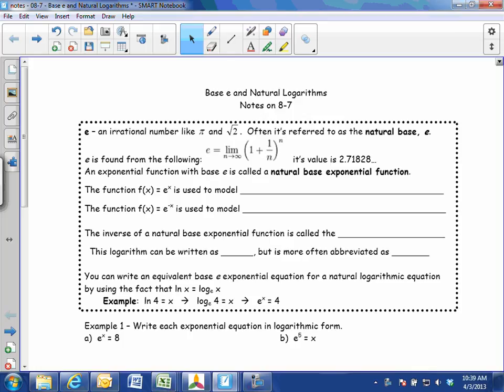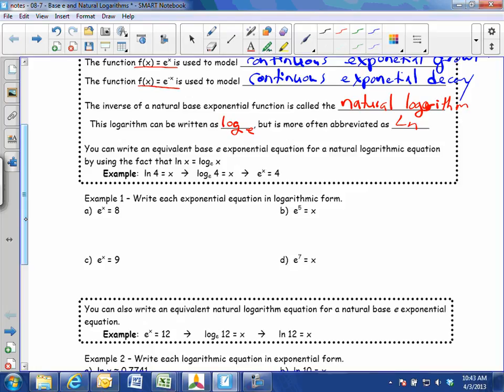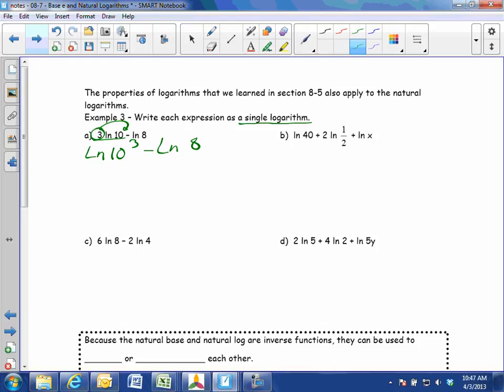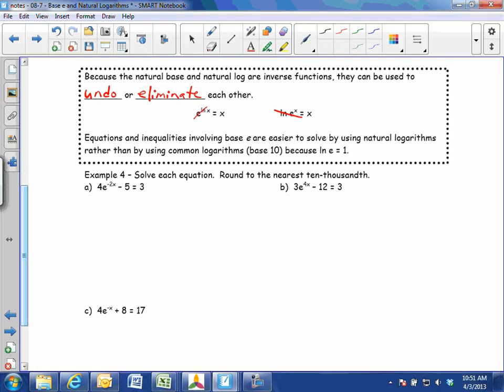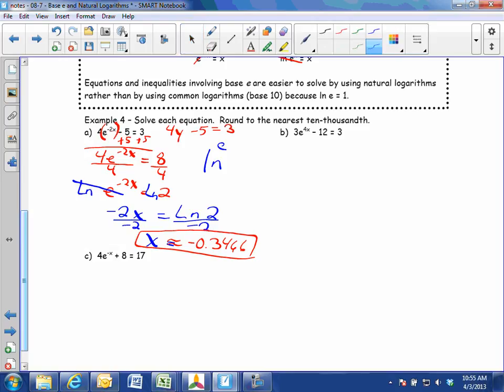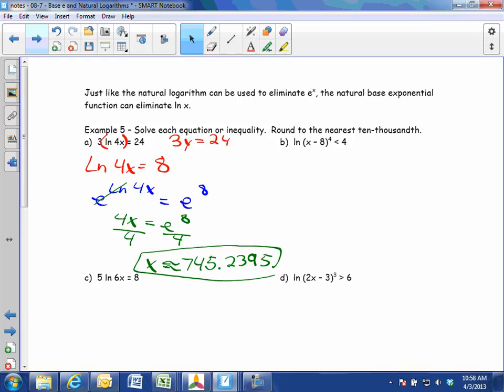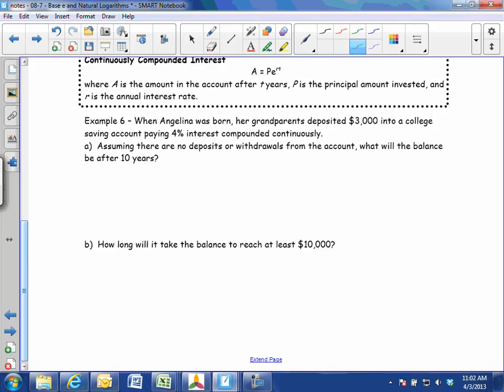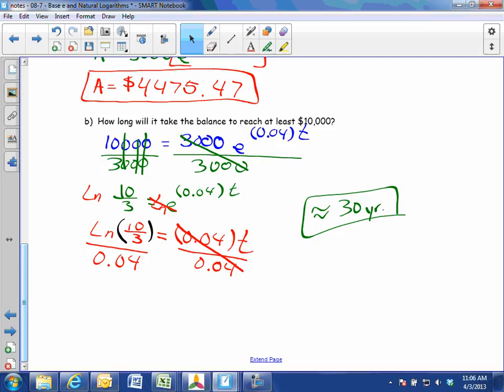algebra II notes 8-7